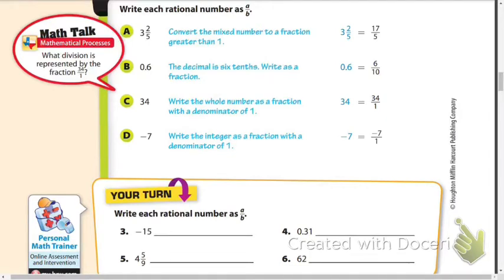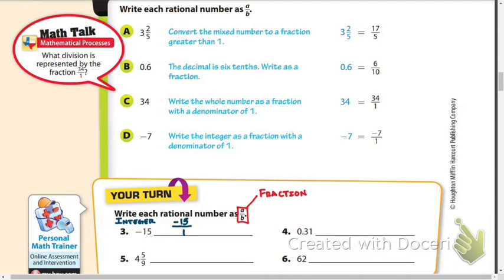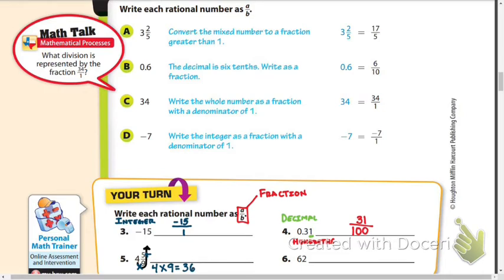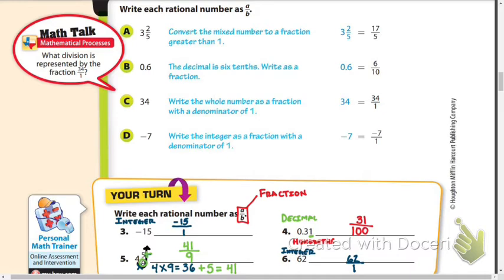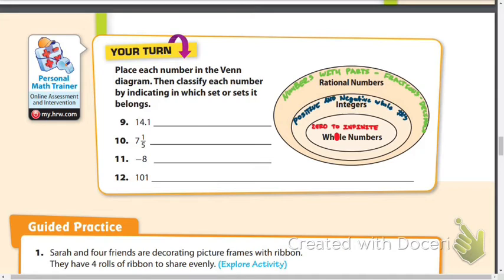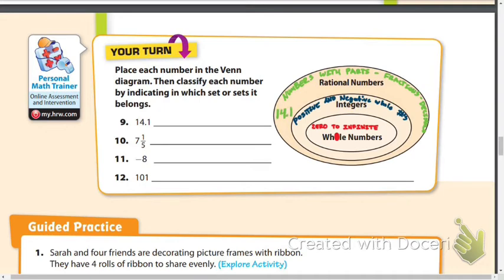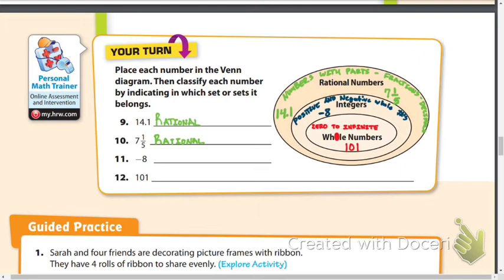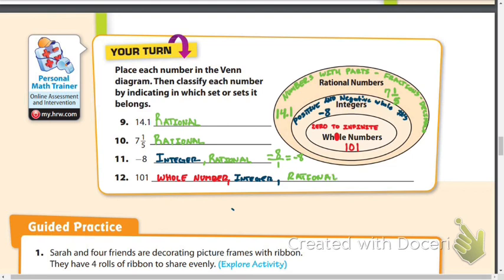Writing Rational Numbers